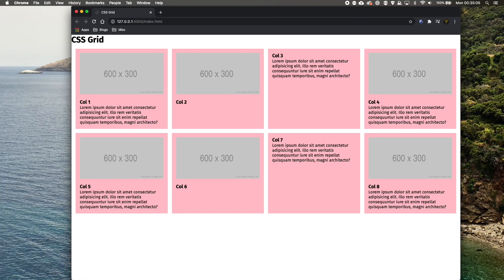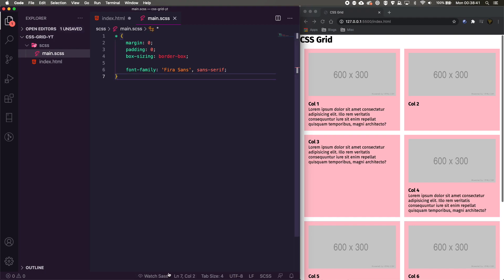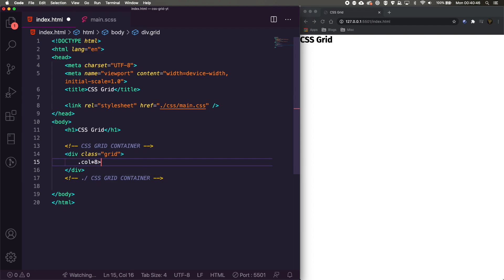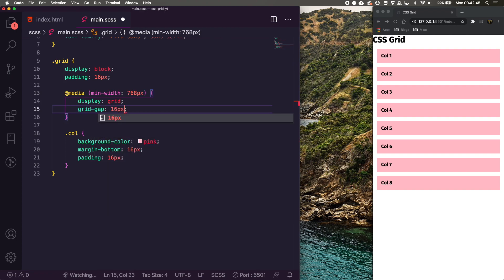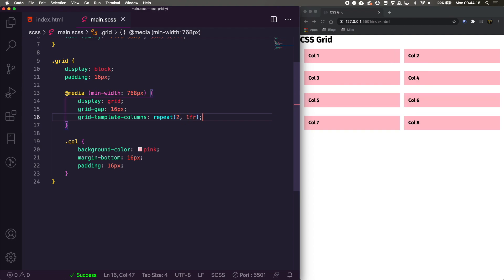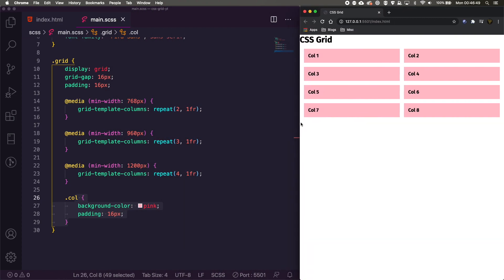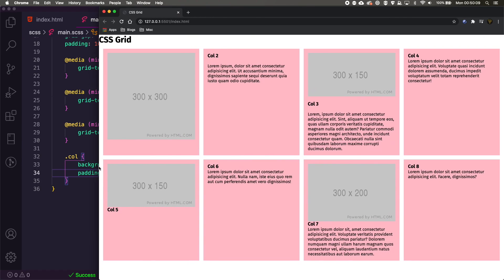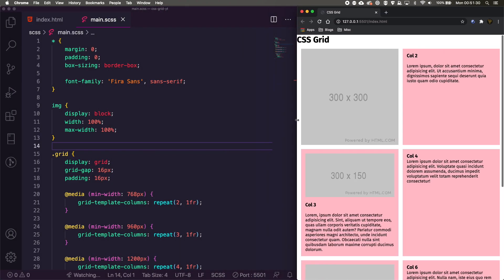Build Responsive CSS Layouts with CSS GRID ~ Beginner Tutorial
Learn how to create awesome responsive css layouts using CSS Grid. With less than 50 lines of css we create a powerful responsive Grid Layout for blogs, instagram feeds and more. We use SCSS as our css preprocessor.

Thunderbolt Dock